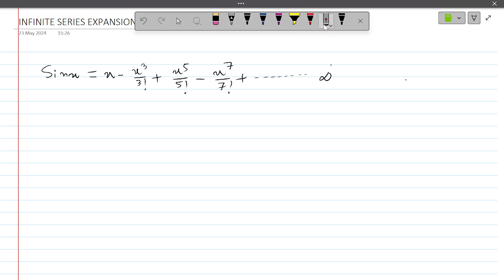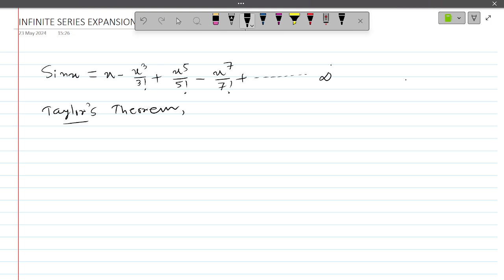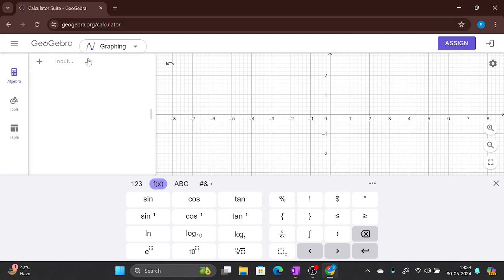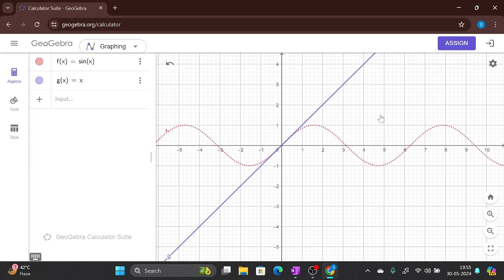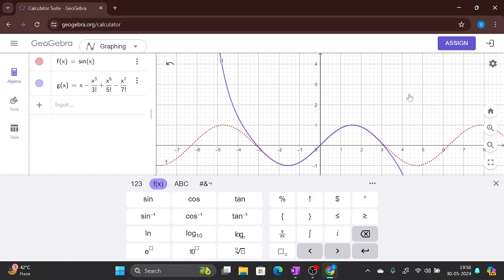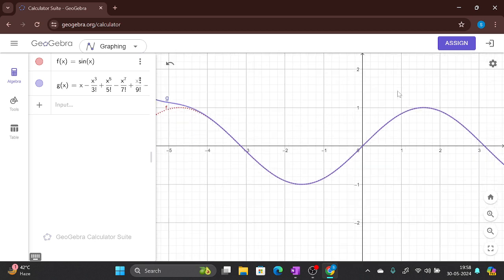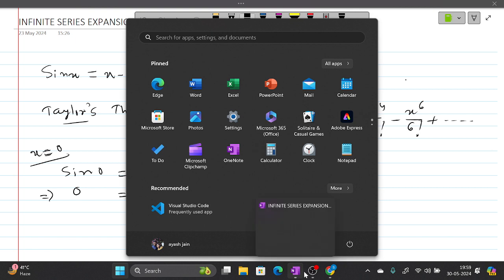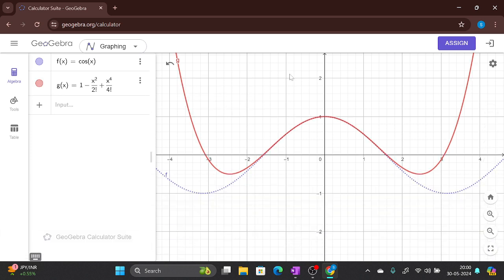Proof of infinite series expansion of Sinx , Cosx in different way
it is for class 11 and 12 students to understand infinite series expansion of sinx and cosx using the help of graph.(Taylor Theorem)